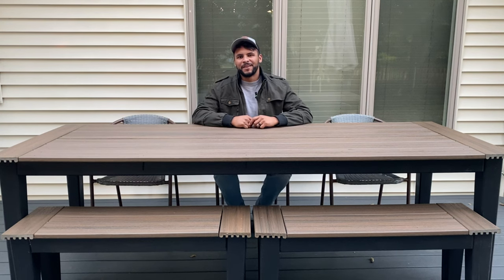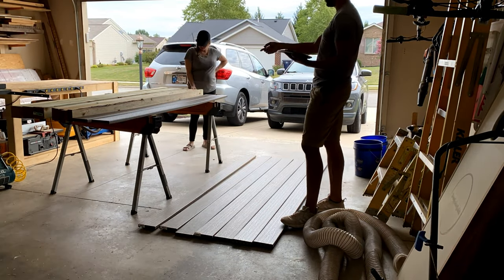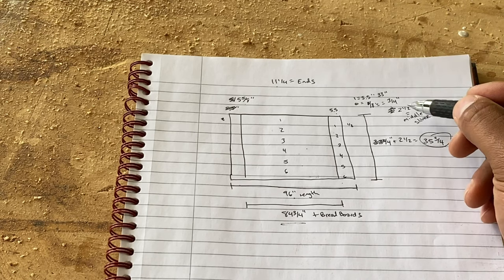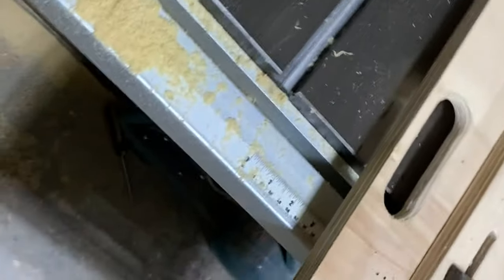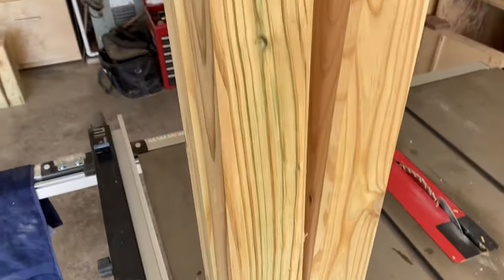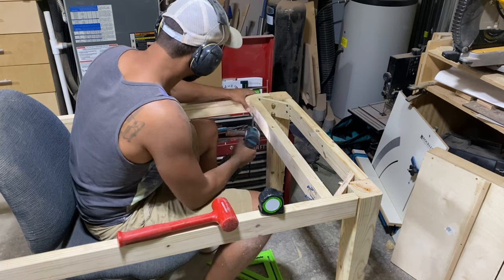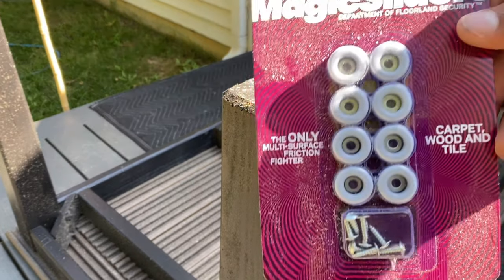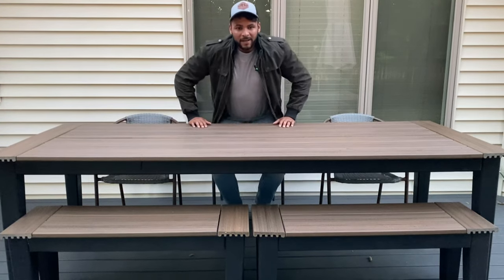DIY Patio Table (with Trex decking)! | Plans Available!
Hey everyone, this week I'm going to walk you through how I made this DIY Patio Table with matching benches for only $350! This is a super DIY-friendly project, so don't be shy!

**UPDATE**
As requested - plans are now available on my etsy page, go check them out!

Be sure to check me out on Instagram @DonnyGrahamBuilds for all the behind the scenes clips/headaches.

Materials List:
- Treated 2x4x8s - Qty7
- Treated 4x4x8s - Qty 3
- Trex Decking Boards, 8 ft (toasted sand color) - Qty 9
- Brown Trex Decking Screws - Qty 2 boxes
- Exterior-rated Pocket Hole Screws, 1 box of 1.25" 1 box of 2.5"
- Stainless Steel threaded inserts 1/4" - Qty 8
- Stainless Steel washers 1/4" (1 bag)
- Stainless Steel 1/4 -20, 2" bolts - Qty 8
- Sherwin-Williams Black Tricon Exterior Rated Paint - 1 gl

- Outdoor string lights
- Outdoor string light hanging kit